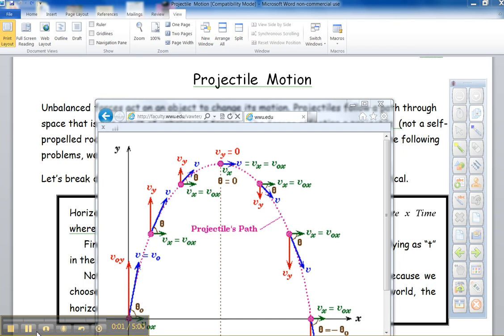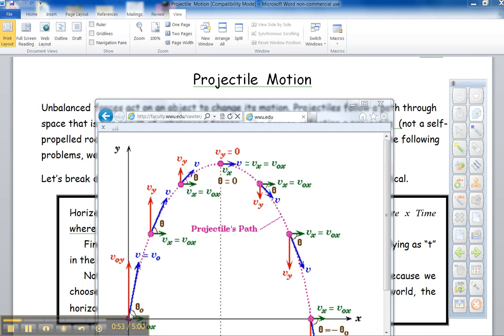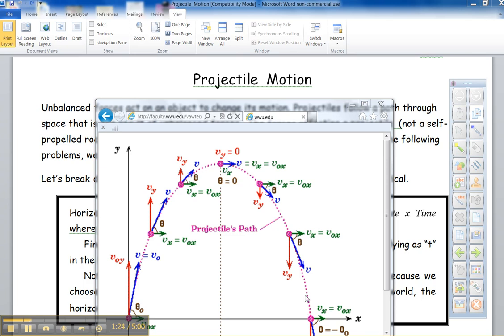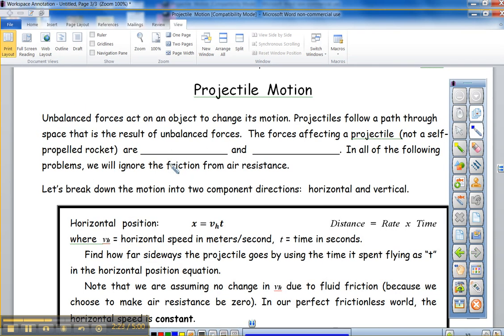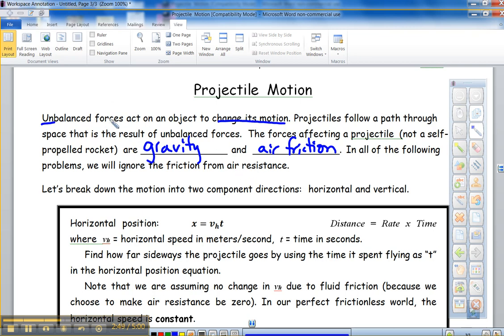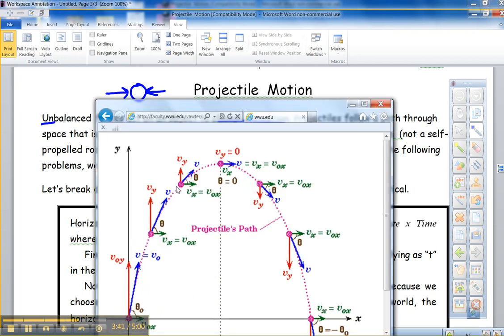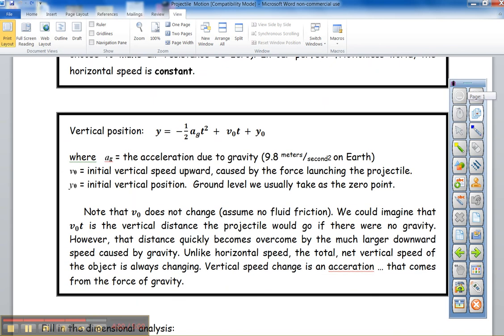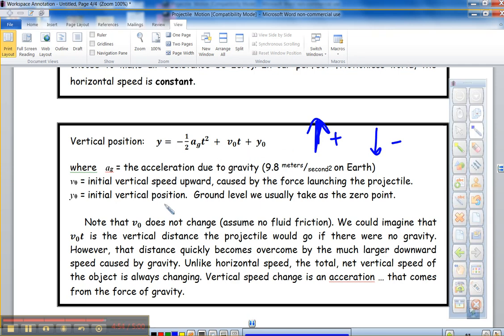Projectile Motion part 1 of 3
For 8th - 9th grade physical science students who have taken first year algebra and can factor quadratic equations. The first of three short videos tied to a 4 page student notes worksheet entitled "Projectile Motion", freely downloadable from my store at TpT.